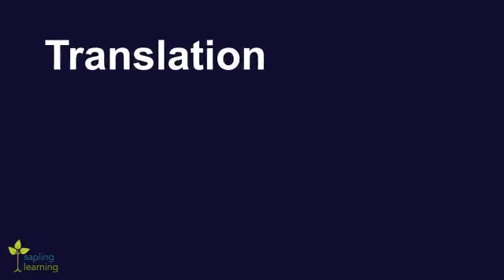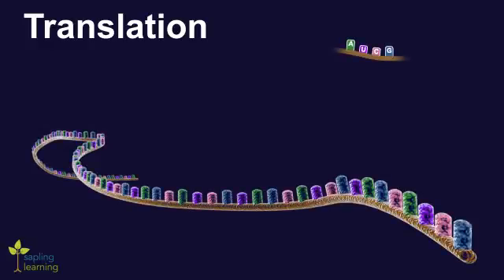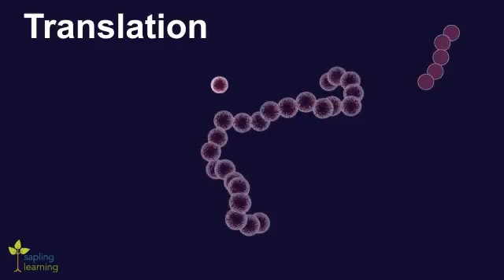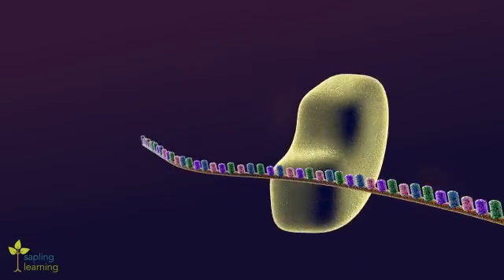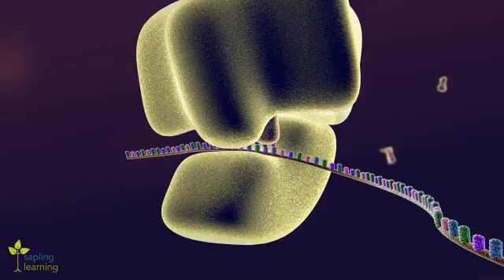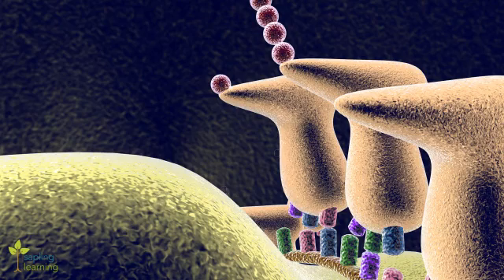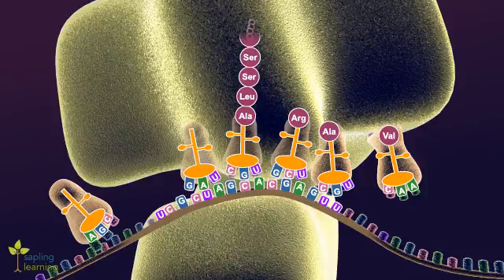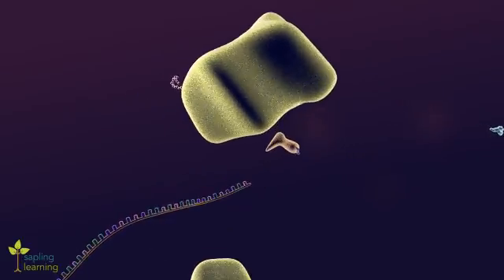Translation (narrated version)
See how mRNA is translated into a poly peptide chain.